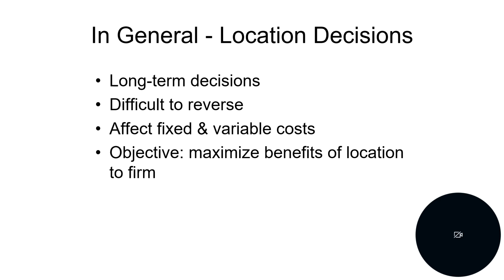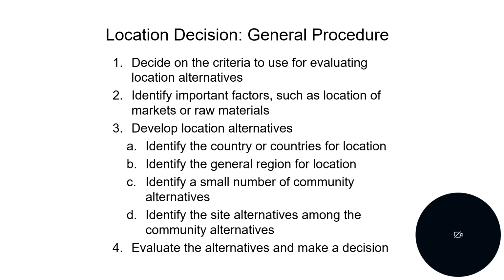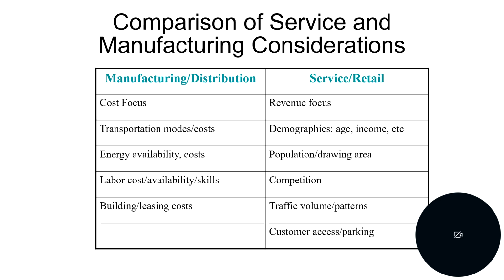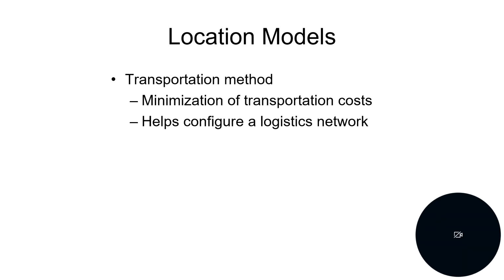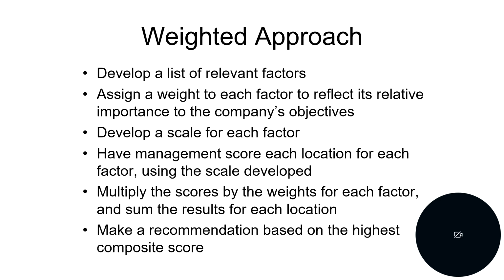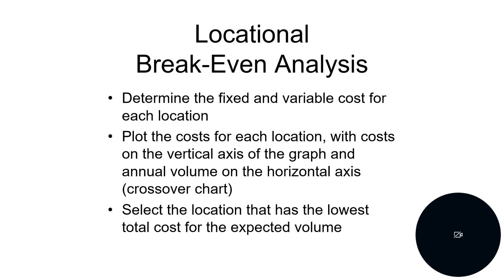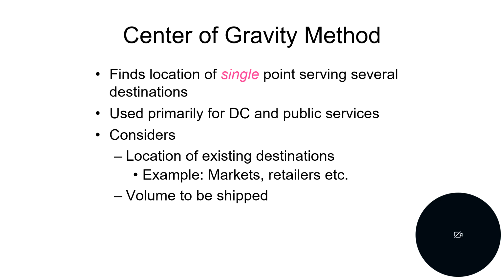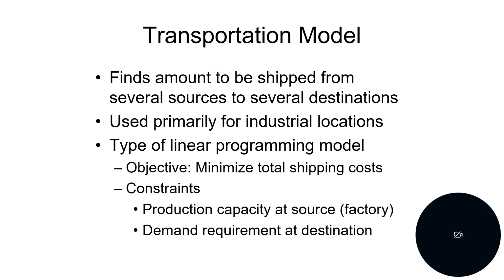Location Planning and Analysis concepts